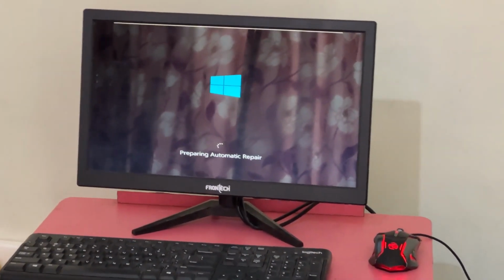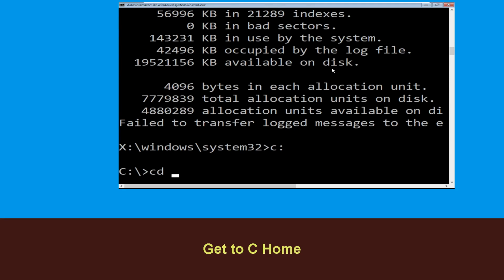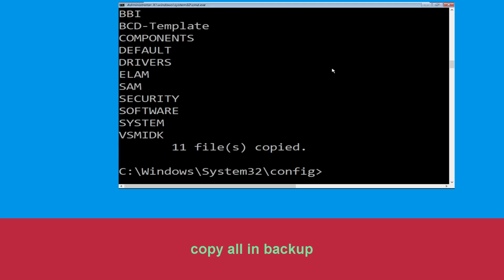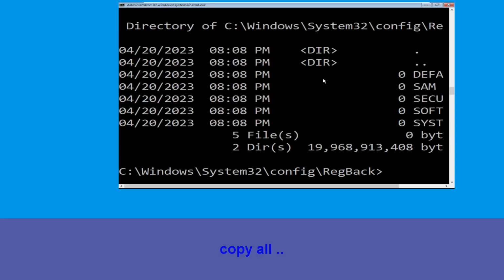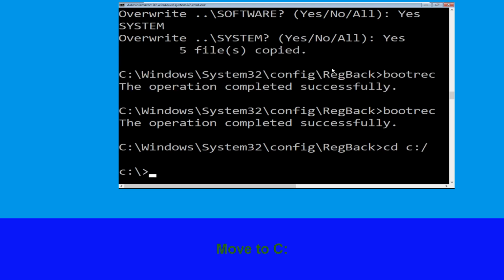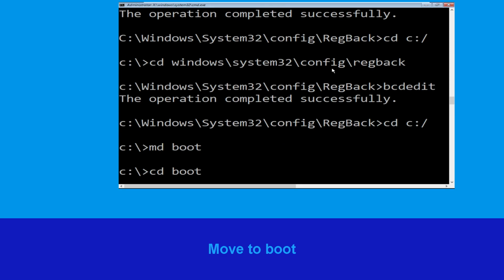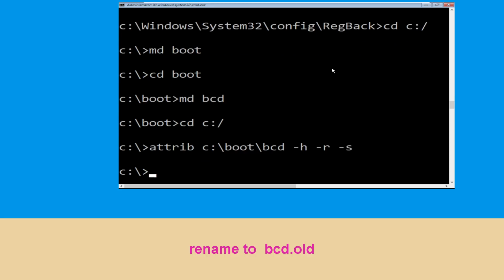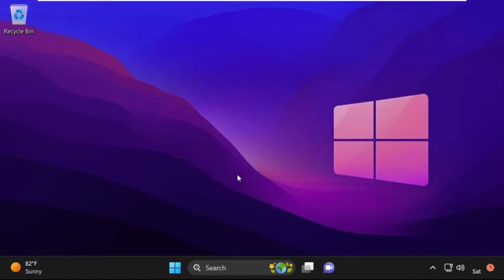NO_MORE_IRP_STACK_LOCATIONS 0x00000035 Windows 10 Blue Screen Error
• IRQL_NOT_LESS_OR_EQUAL Error
• BAD_POOL_CALLER Error